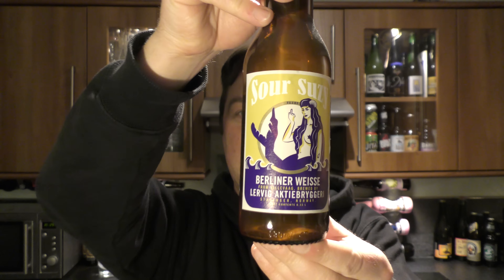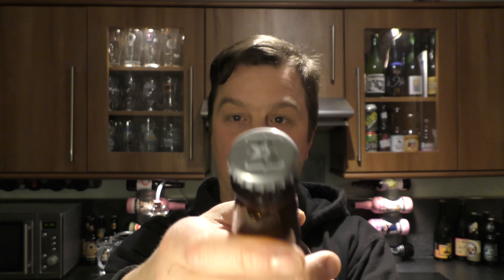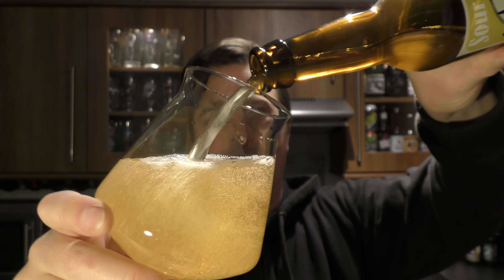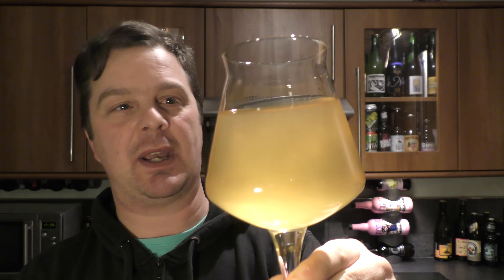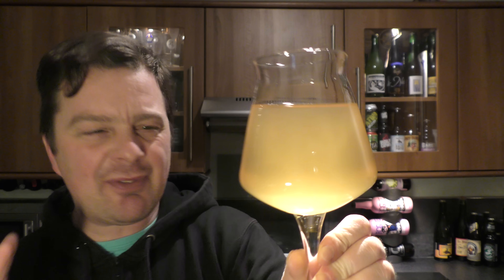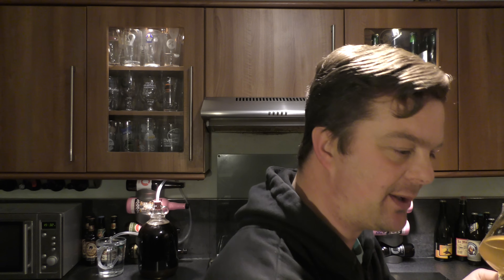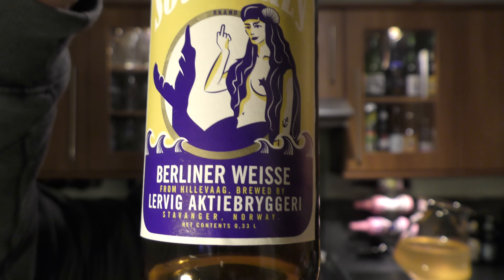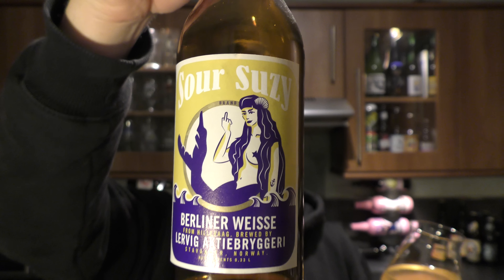Lervig Sour Suzy Berliner Weisse By Lervig Aktiebryggeri | Norwegian Craft Beer Review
Recorded In 4K Ultra HD Real Ale Craft Beer Reviews Lervig Sour Suzy Berliner Weisse By Lervig Aktiebryggeri | Norwegian Craft Beer Review